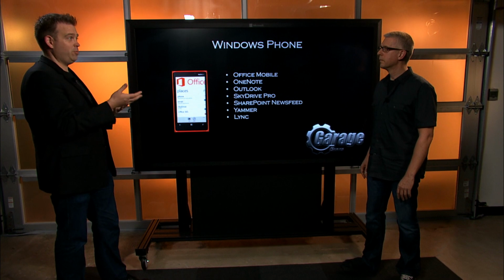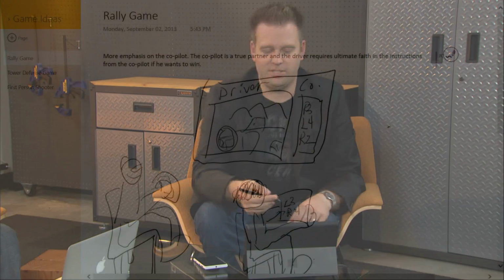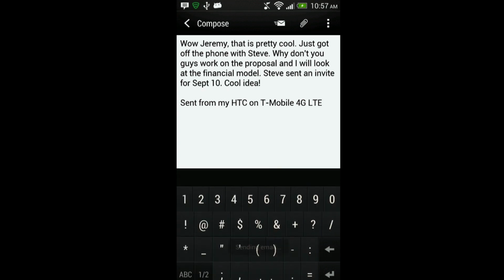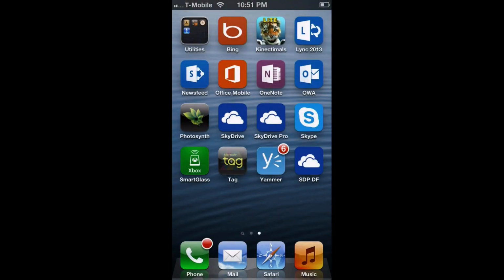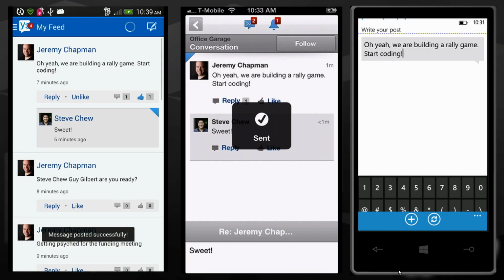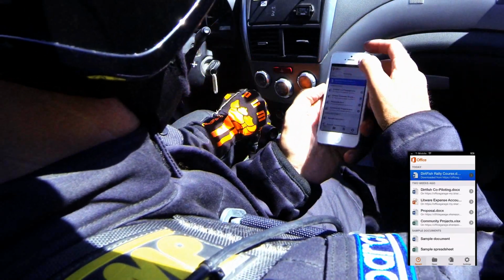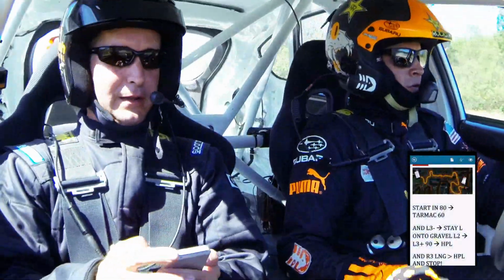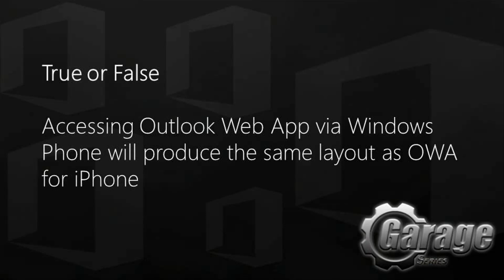Using Office across devices and rally challenge using Office to help navigate Bucky Lasek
In this week's episode, host Jeremy Chapman is joined by Office Mobile expert Guy Gilbert to round-up the latest in Office experiences across Windows, iOS, and Android platforms. Besides highlighting all the Office coverage on these devices, they show everything in action, including what may be the first Office on devices demo to span Office Mobile for iPhone/Android, OWA for iPhone/iPad, SkyDrive Pro for iPad/Windows 8, OneNote for iPad/Android, and Lync on Windows Phone 8, iOS and Android devices as they plan a rally game. They then challenge world champion skate boarder and rally driver, Bucky Lasek, along with Office VP, John Case, to use Office Mobile as a guide to navigate the DirtFish rally course. They'll use roaming settings to access course instructions from the Office 365 cloud onto Android, iPhone and Windows Phone devices.